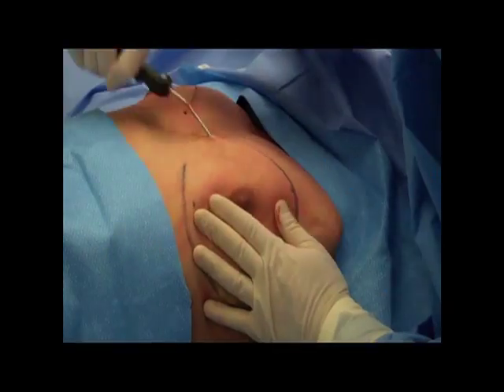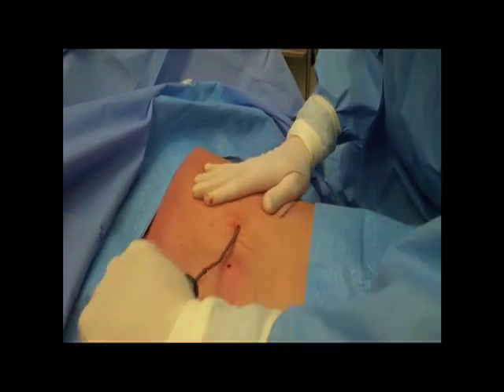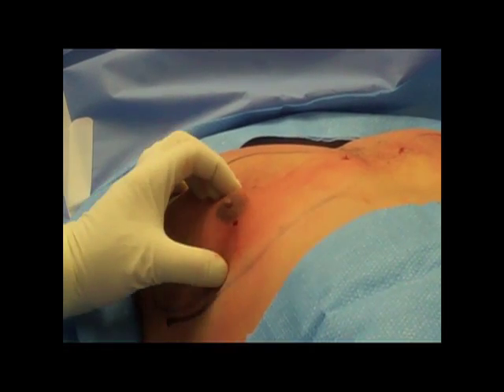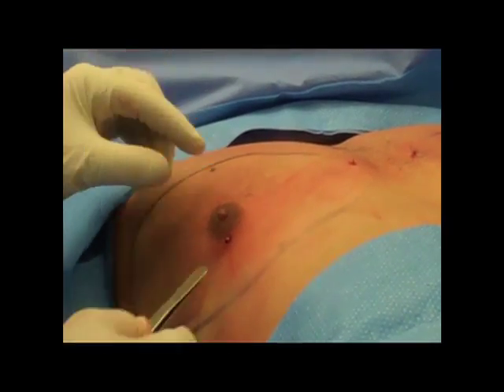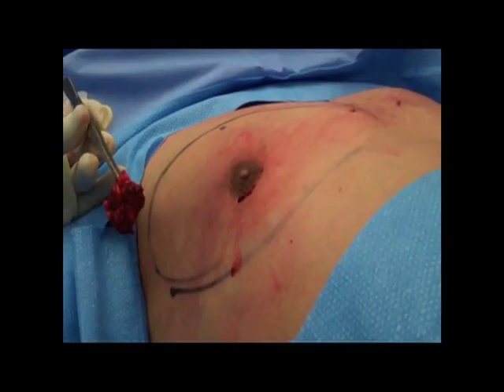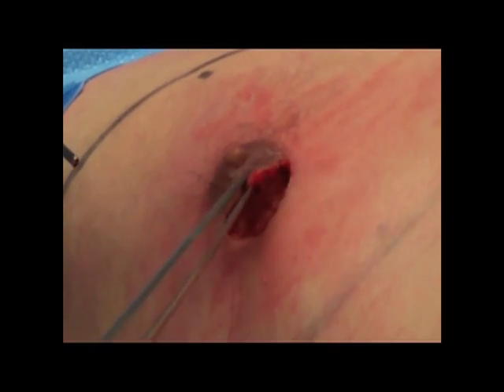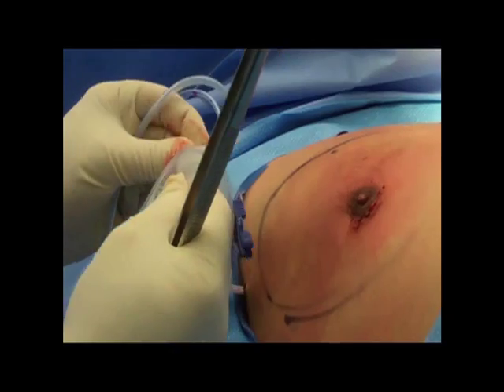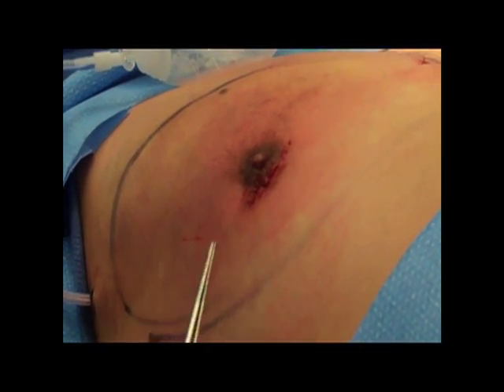Cure Gynecomastia With Surgery - Patient With Puffy Nipples - Austin Gynecomastia Center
Have gynecomastia - or puffy nipples, man breasts, or man boobs? It's a serious condition that effects a man's confidence. Surgery can remove the glands forever. Men often try many things to get rid of gynecomastia, but in the end, surgery is the best option.

Dr. Caridi of the Austin Gynecomastia Center has refined his technique for curing gynecomastia through hundreds and hundreds of surgeries. Men with gynecomastia travel from all over the country and the world to have their problem taken care of.

In this video, Dr. Caridi walks through his surgical techniques.

Talk to Dr. Caridi about the possibilities of life without gyno. Send him pictures of your chest and he'll reply via email to discuss treatment options :

See 100+ stories with photos of successful gynecomastia surgery by Dr. Caridi at the Austin Gynecomastia Center:

Ready to get moving on with the rest of your life free from gyno? Let us help you remove gyno in 34 hours: